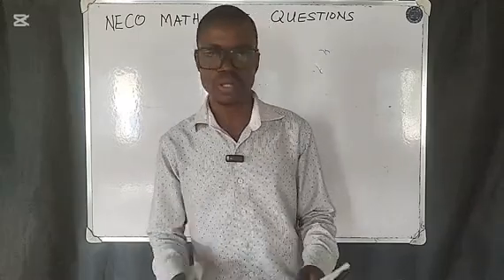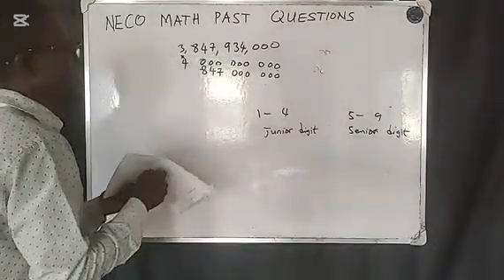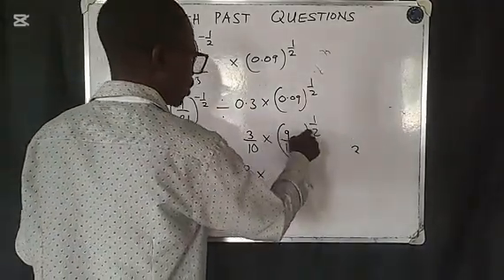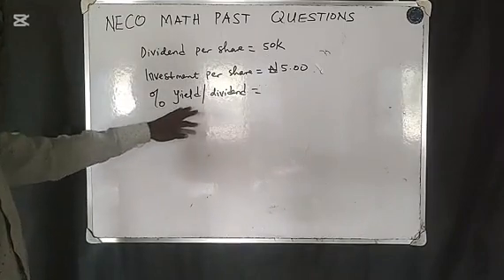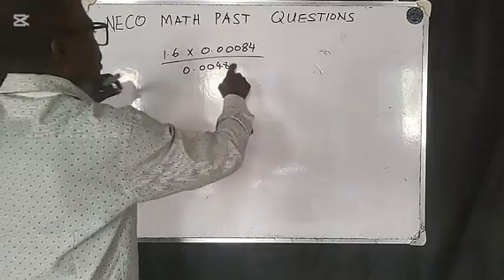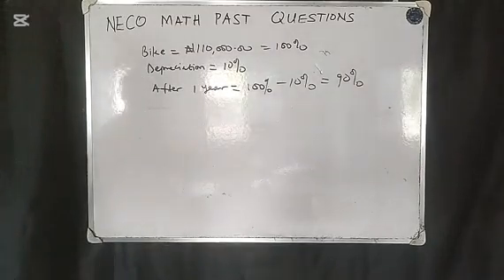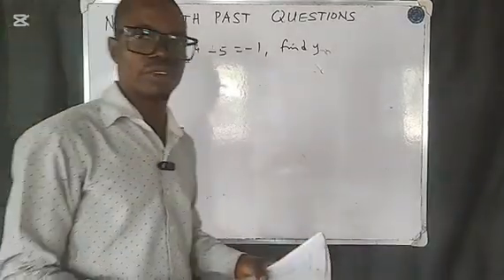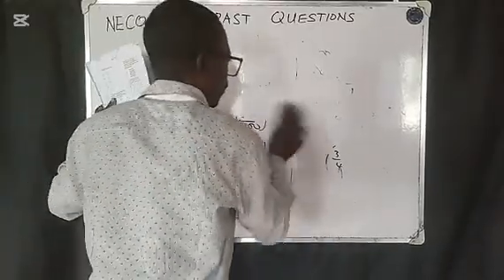NECO 2021 Mathematics Past Questions | Detailed Solutions (Nos. 1-10) | Exam Prep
Title: NECO 2021 Mathematics Past Questions | Detailed Solutions (Nos. 1-10) | Exam Prep

Description:

Are you preparing for the upcoming NECO exams? In this video, we provide a step-by-step breakdown and solution to the first 10 multiple-choice questions from the 2021 NECO Mathematics past question paper.

Whether you are studying for your O'Level exams or looking to brush up on your core math skills, this tutorial will help you understand the logic, formulas, and shortcuts needed to ace these specific questions.

What you will learn in this video:
• How to approach complex objective questions efficiently.
• Step-by-step mathematical working for each problem.
• Tips and techniques to avoid common mistakes during the exam.
• Time-saving strategies for the objective (multiple choice) section.

Timestamps:
0:00 – Introduction
0:45 – Question 1
1:55 – Question 2
3:10 – Question 3
4:20 – Question 4
5:45 – Question 5
7:00 – Question 6
8:25 – Question 7
9:50 – Question 8
11:15 – Question 9
12:40 – Question 10
14:00 – Summary & Tips for Success

Don't forget to:
👍 Like this video if you found the explanation helpful.